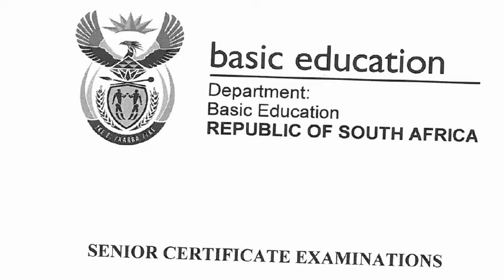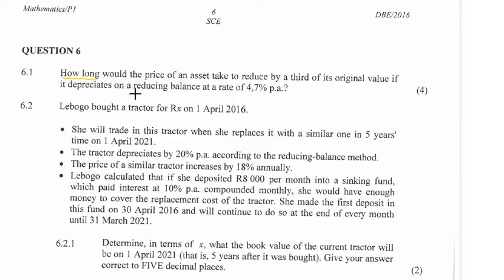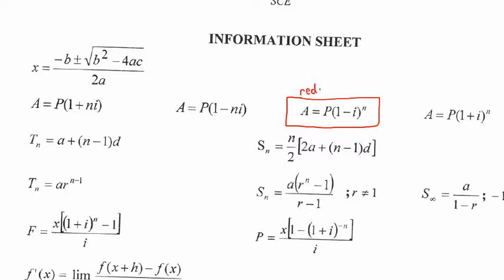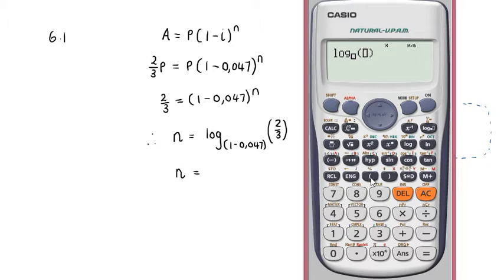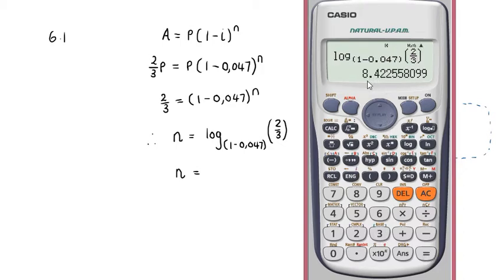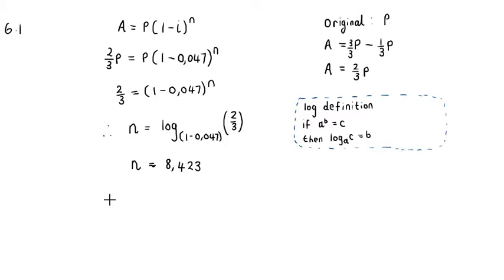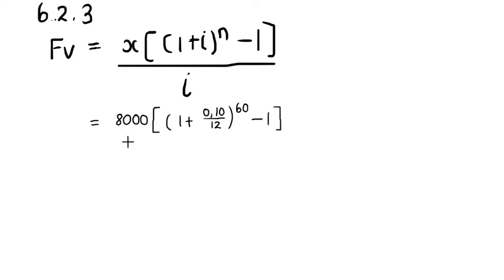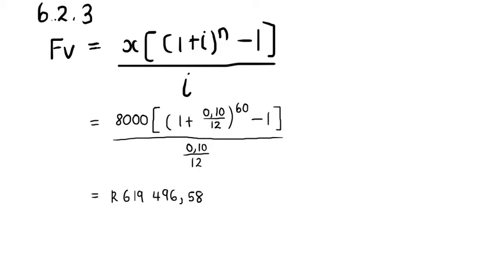Grade 12 Financial Maths May-June 2016 Question 6 [Sinking Fund] (DBE Maths/CAPS)| NTE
Grade 12
Financial Maths| Past Exam Question | NTE

In today's video, we are looking at Question 6 from May-June 2016. The question looks at calculating Sinking Funds.

The Past Exam Questions remain the property of the Department of Basic Education.  I have not amended the questions in any way or form.

The Department of Basic Education does not endorse or accept responsibility whatsoever for the accuracy of the explanations and/or methods provided in the solutions presented in this video. All errors and misconceptions conveyed remain that of New Technological Education.

Hosted by:
-Nthabiseng Maimela